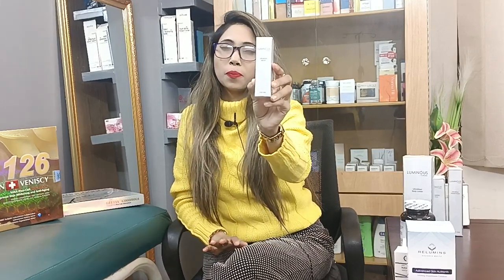Luminous By Relumins Ultra Glow Serum 30ml At Banani Branch